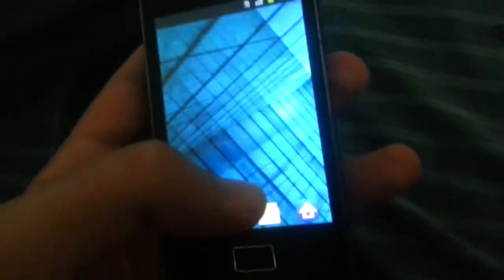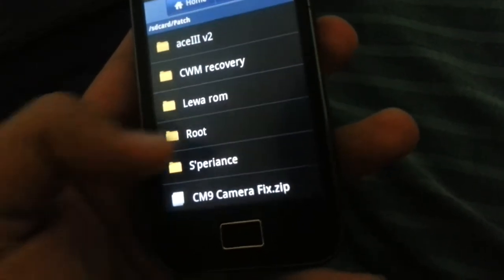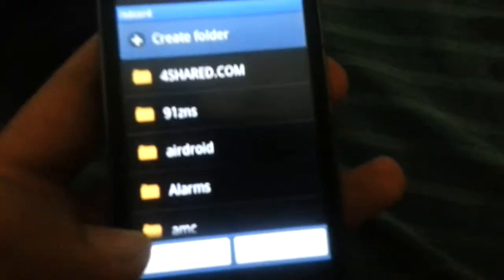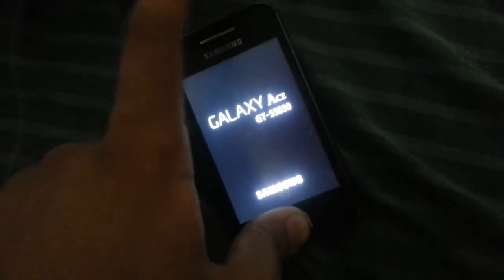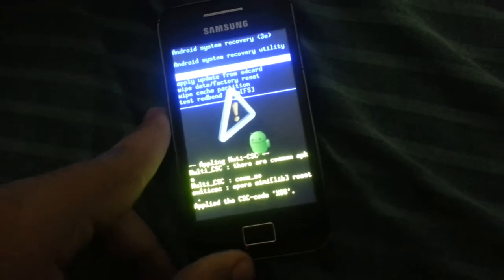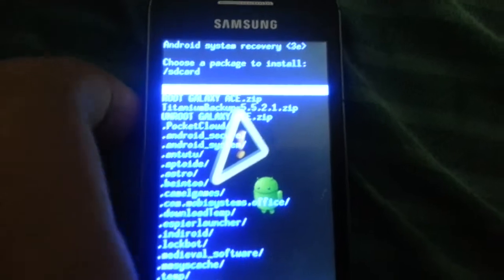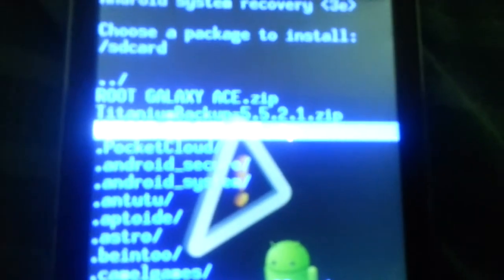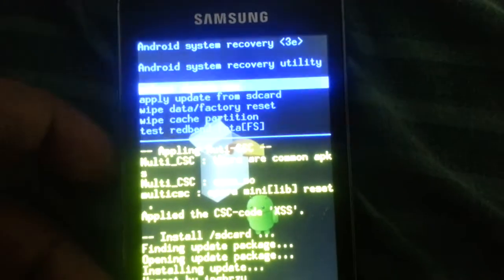How to unroot Samsung Galaxy Ace GT-S5830 (LINKS UPDATED)